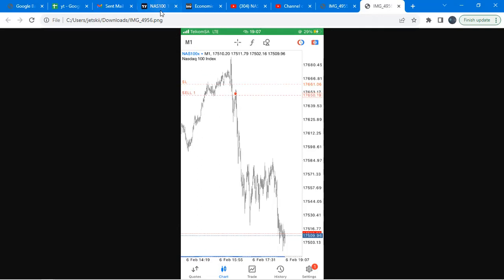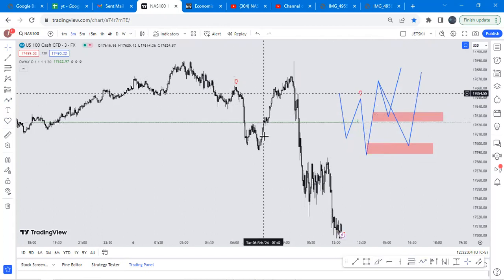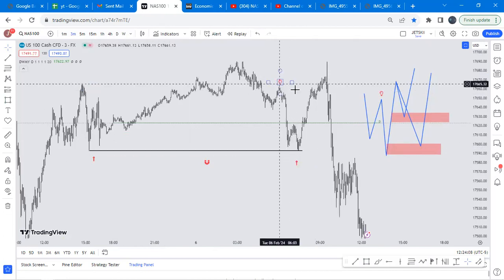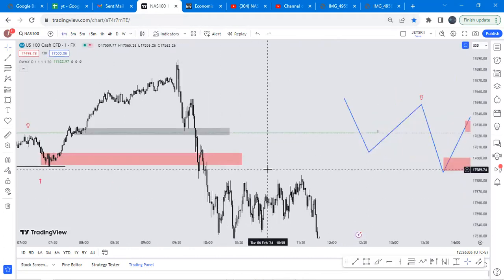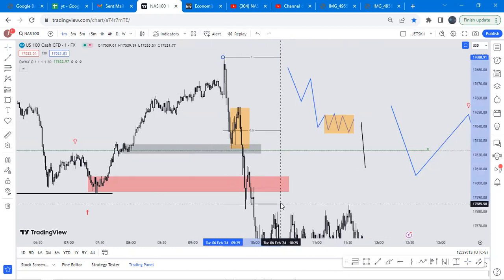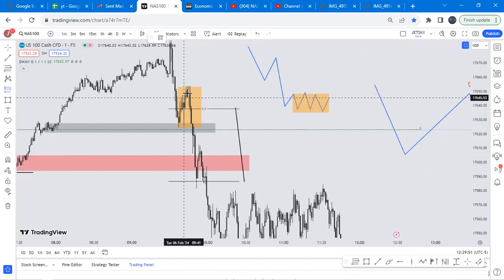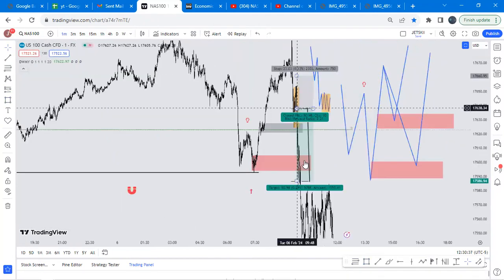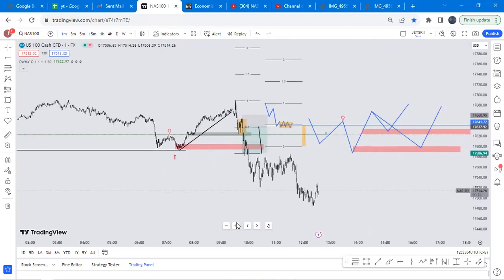MASTERING INDICES WITH MY ULTIMATE TRADING CHEAT SHEET